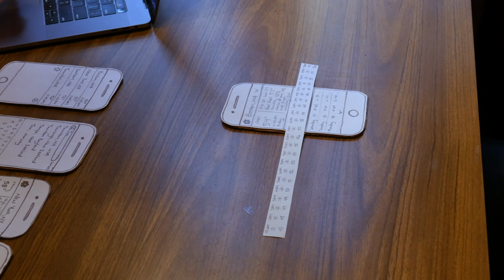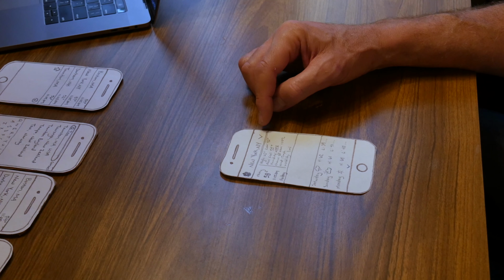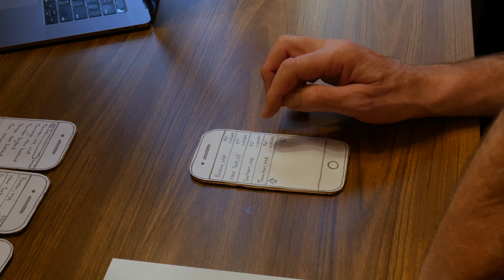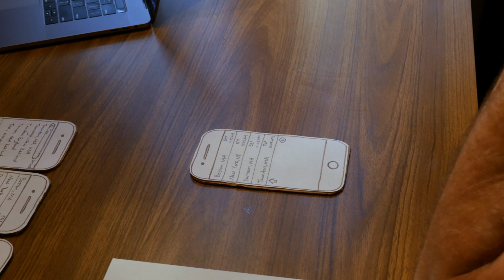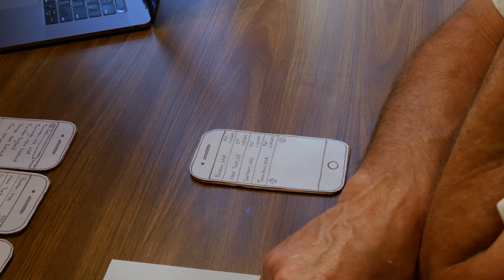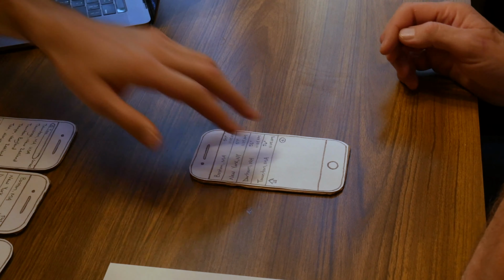Fredette-Alex-OzRecording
Wizard of Oz usability test for the weather app paper prototype - Fall 2020.